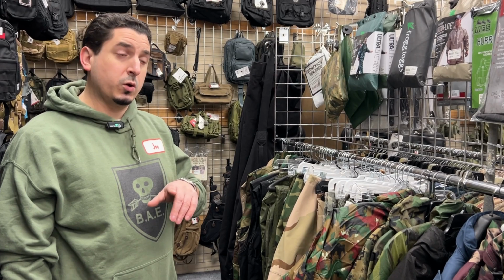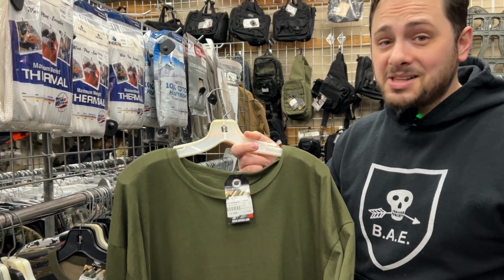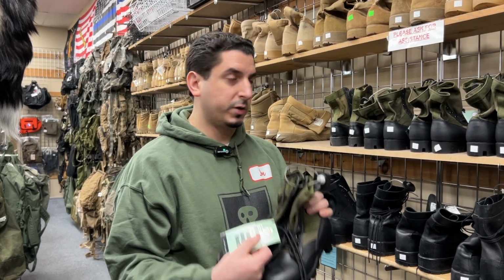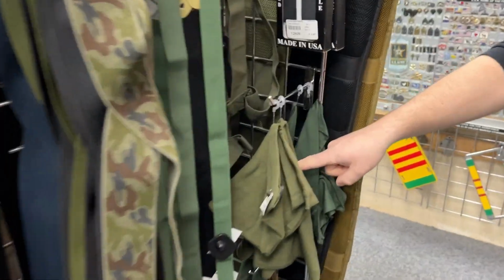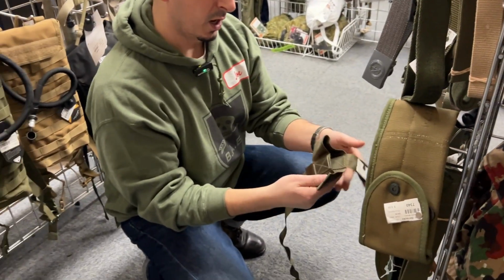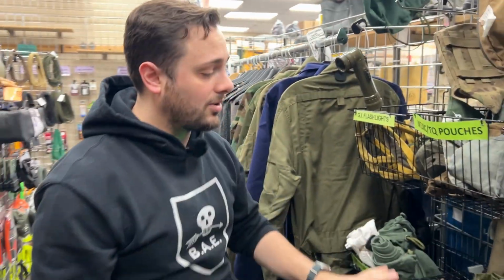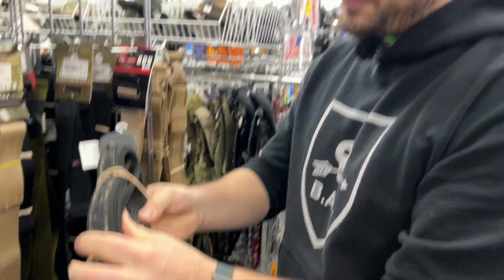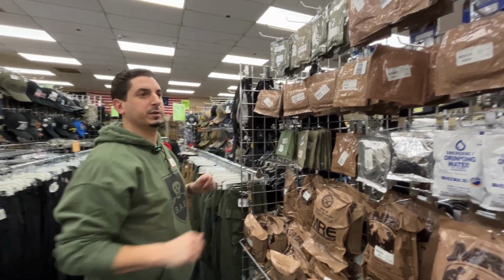Military Surplus Shopping with BAE || Episode 2 || Vietnam War Gear at Army Barracks MA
Sabia and Stephen are BACK with Episode 2 of Surplus Shopping!

This time, we were able to shop around Army Barracks in West Springfield, MA. Not only did we have tons of neat little finds, but also made it out with some purchases of our own! See what kinds of things YOU can find and let us know if we missed anything!